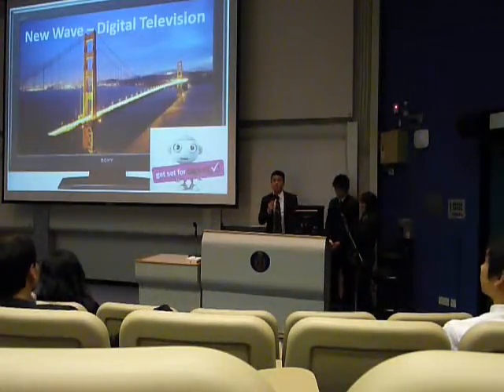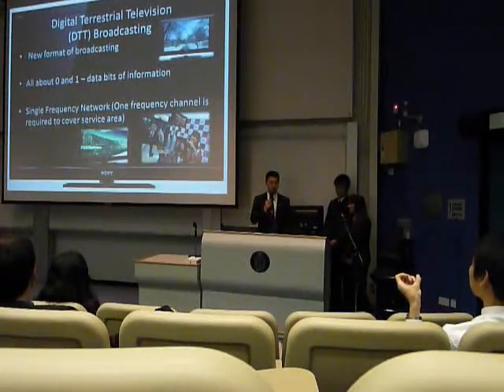ELEC001 2011 Spring Group 21.mp4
TV Revolution -- The roadmap from Analog TV to High Definition (HD) TV